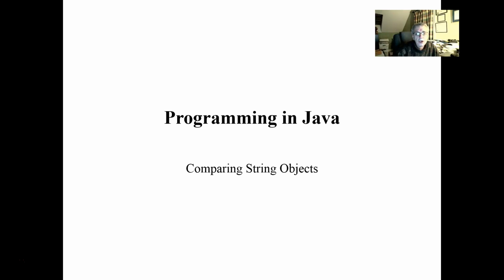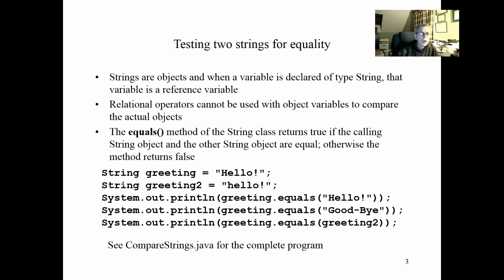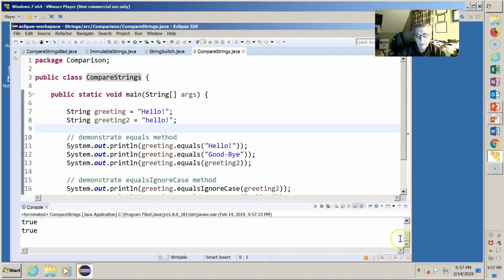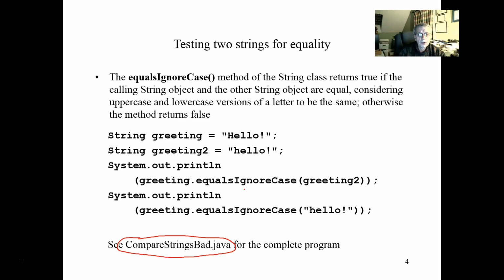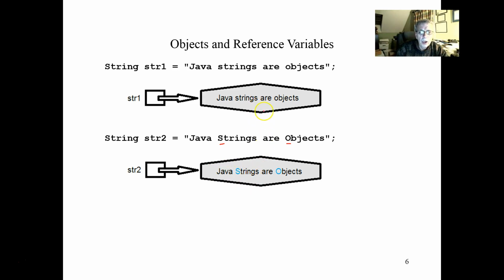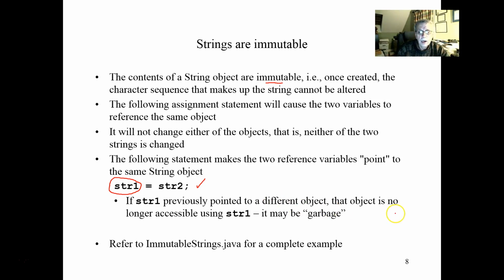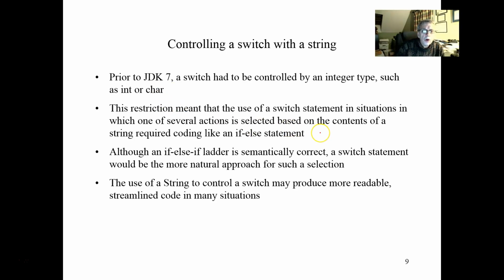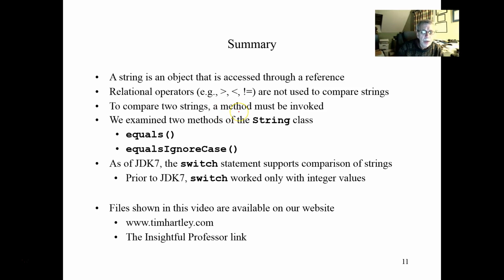Comparing String Objects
Level: Basic/Intermediate

Series: Programming Tutorials

Prerequisites:
Conditional Logic Boolean Expressions (video)

You should already be familiar with the concept of a class and how to use methods with an object of a class.

The video explains how String objects can be compared in Java. The equals() and equalsIgnoreCase() methods are introduced.

The discussion focuses on objects of the String class. However, we note that the manner in which two String objects are compared is the same for two objects of another class. Understanding how we work with String objects will help us when we create our own classes, i.e., user-defined classes.